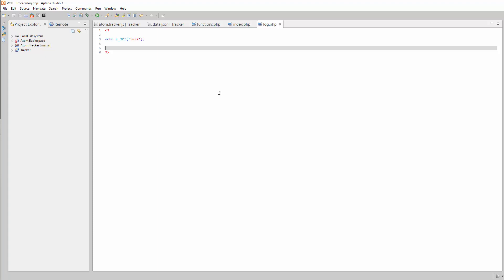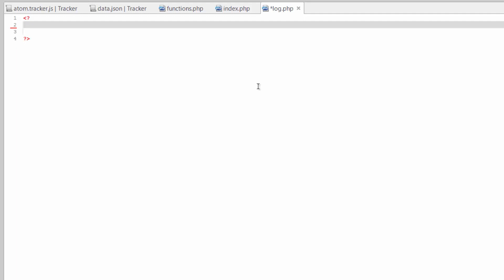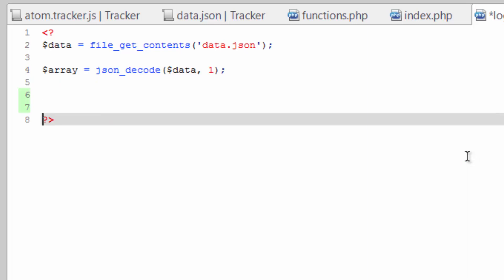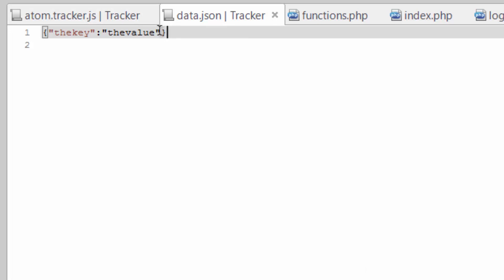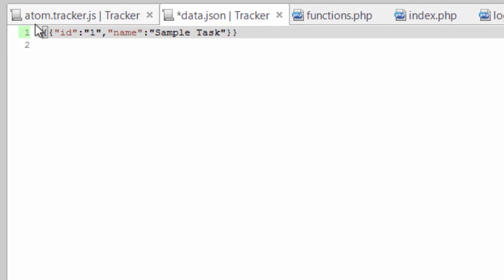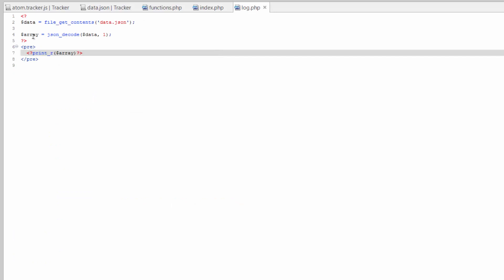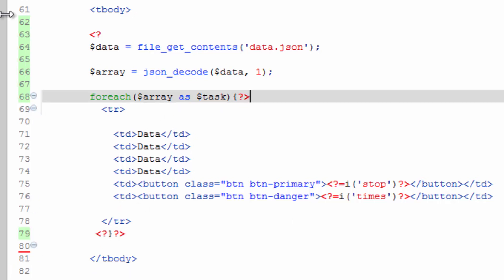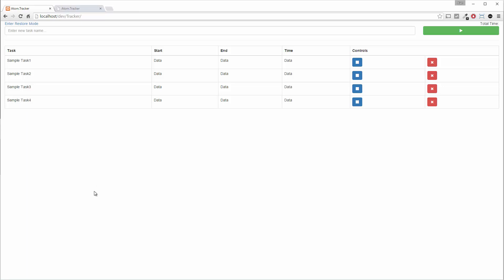Learn AJAX with jQuery and PHP - Part 10